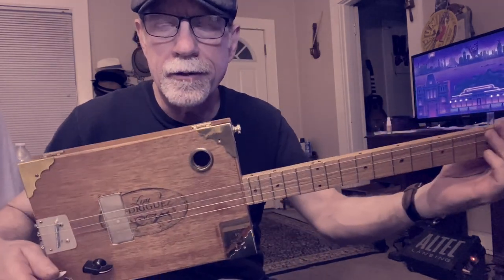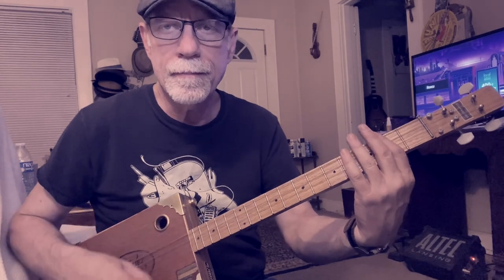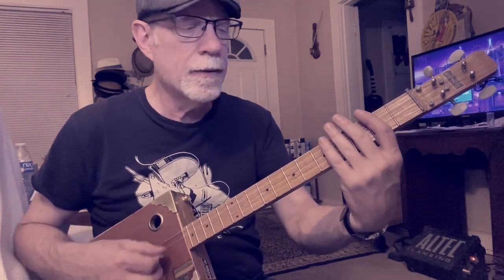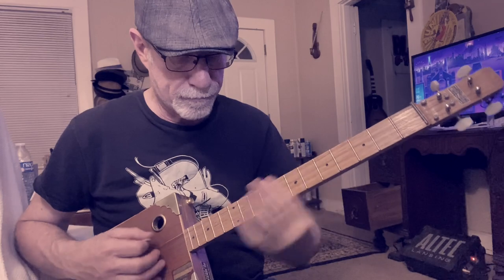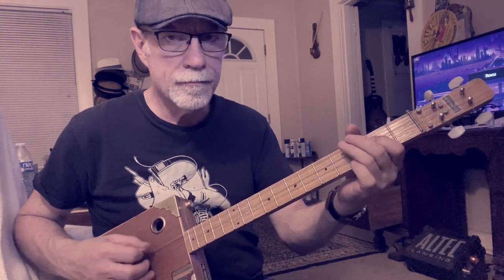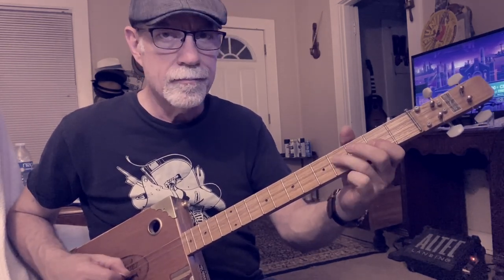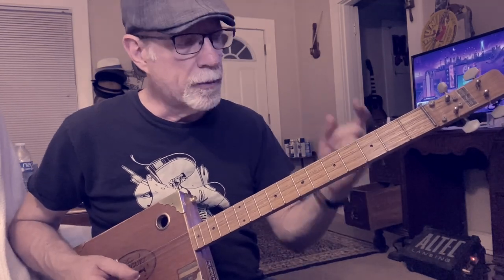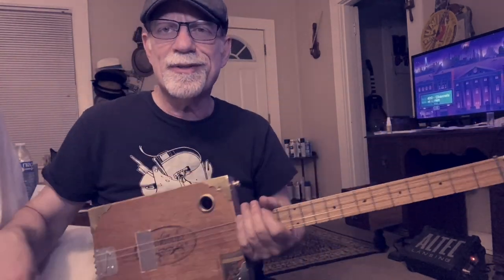FREE Alright Now 4 string CBG lesson